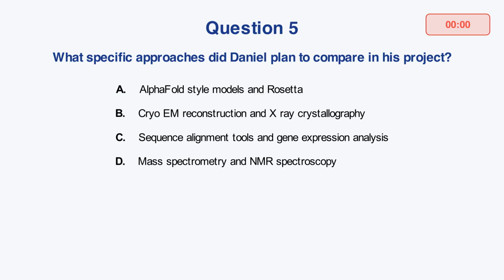TOEFL Listening Practice: Protein Folding Prediction | Academic Test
Challenge your listening skills with this advanced academic conversation on bioinformatics. A student and professor discuss the revolutionary methods used to predict the three-dimensional structure of proteins from their amino acid sequence.
This video is great for understanding the impact of AI and deep learning on biological research.
Key Topics Covered:
○ Comparing deep learning models (like AlphaFold) with classical methods.
○ The role of Multiple Sequence Alignments (MSAs) in inferring protein structure.
○ Model validation and confidence scores (pLDDT, TM score).
○ The challenge of training data bias and predicting membrane protein structures.

Elevate your TOEFL and IELTS preparation! for